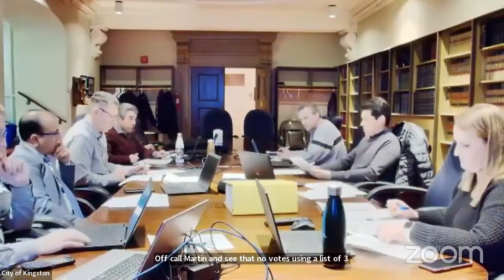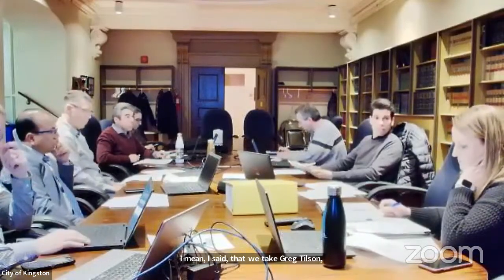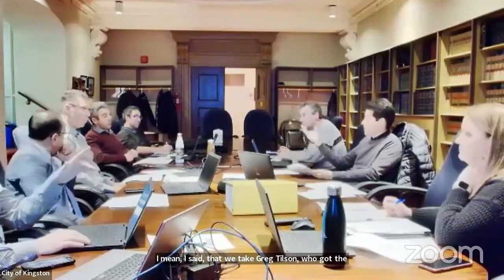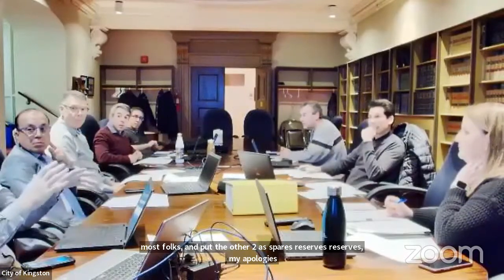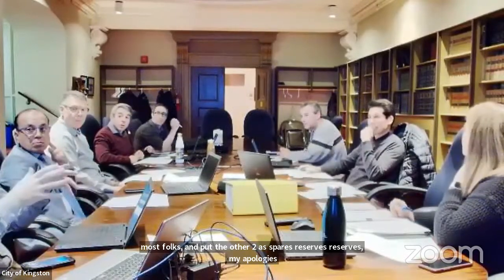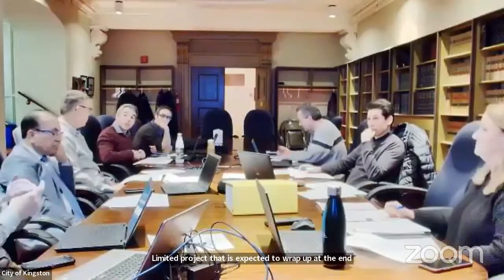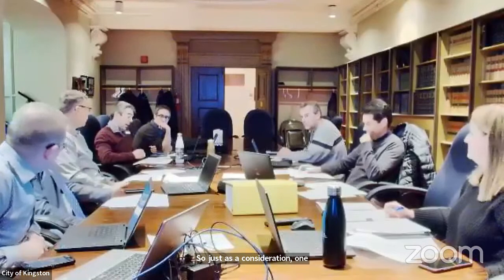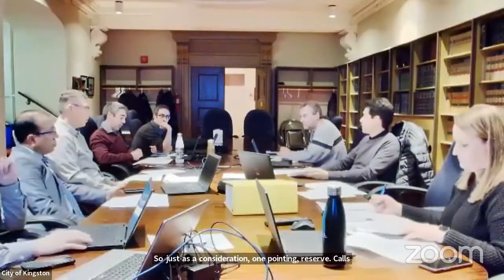Kingston, Ontario - Nominations Committee - December 7, 2022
Nominations Committee meeting from December 7, 2022.